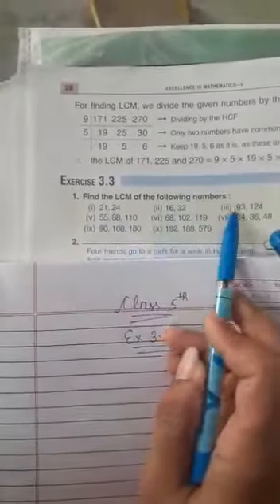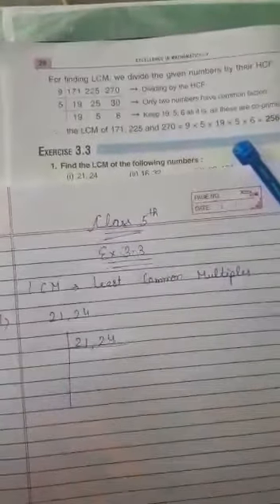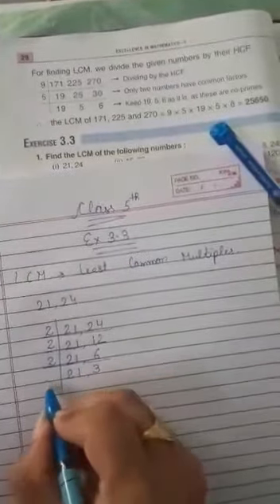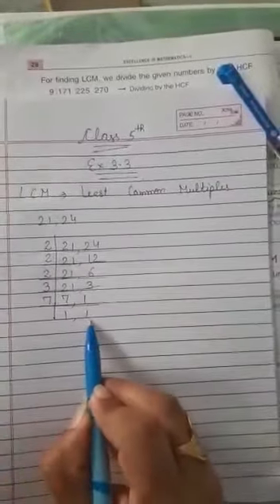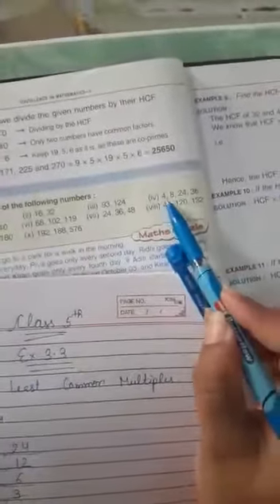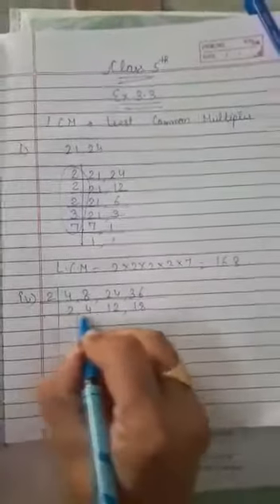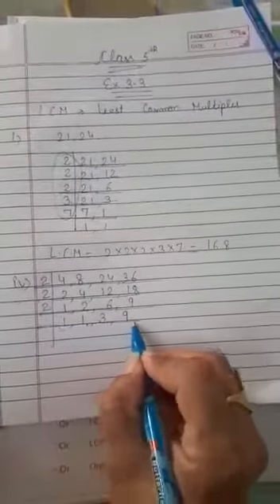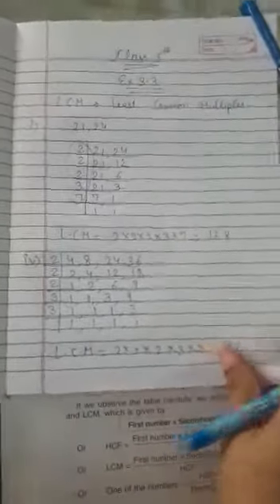CLASS 5TH MATHS EX- 3.3